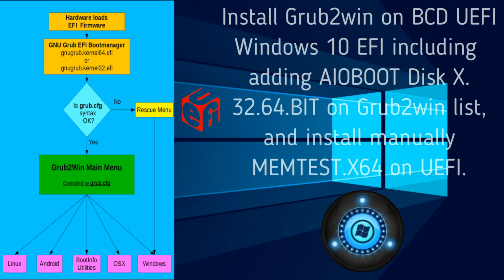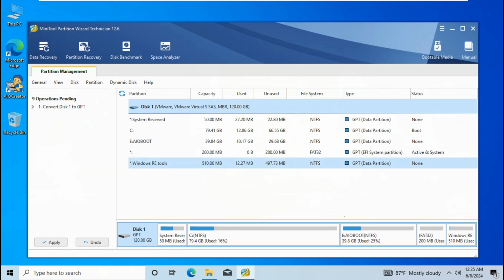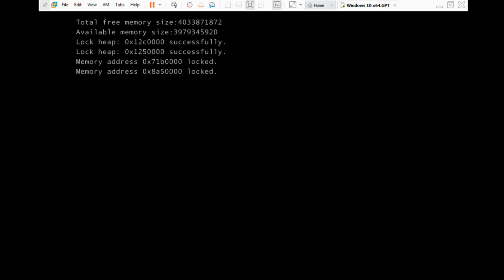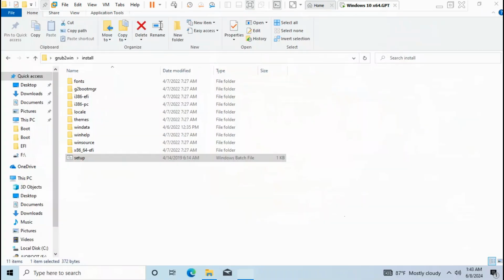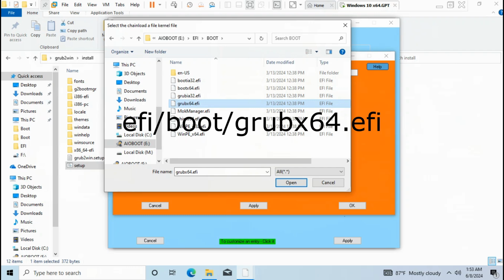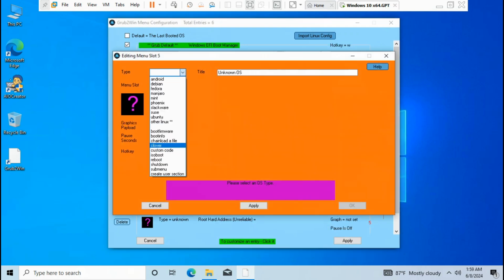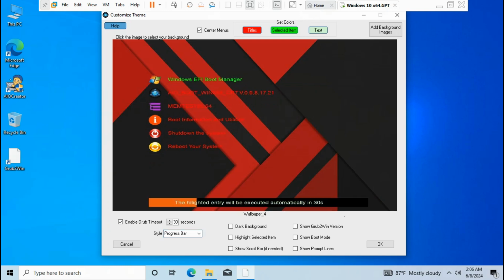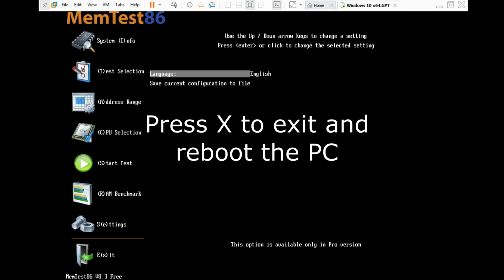How To Convert Disk MBR To GPT And Install Grub2Win On Windows 10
Step-by-Step Guide Installing Grub2Win On Windows 10 EFI
In this comprehensive tutorial, learn the step-by-step process to convert
your disk from MBR to GPT partition style on Windows 10.
Making this transition is crucial for unlocking the full potential of modern
hardware and overcoming limitations posed by the legacy MBR system.
Additionally, discover how to seamlessly install Grub2Win, a powerful
open-source boot manager, to efficiently manage multiple operating systems
on your PC. Follow along with clear instructions and demonstrations to
ensure a smooth transition and optimize your system's performance.

Unlock the
Windows 10 experience with Grub2Win!
EasyUEFI owns comprehensive EFI/UEFI boot option management
functions, such as create, delete, edit, clean up, backup and restore
EFI/UEFI boot options, specifies an one-time boot entry for the next
restart, or change EFI/UEFI boot order, all these operations done under
Windows...

Grub2Win is a tool that lets you boot grub2 from your PC's EFI firmware
or MBR. It supports Windows 10, Windows 8, Windows 7, Vista and XP.
Download this simple Windows program and instructions that help you
get grub2 booting quickly.